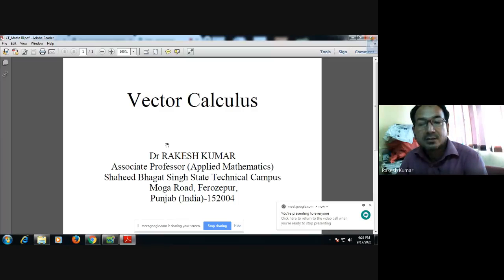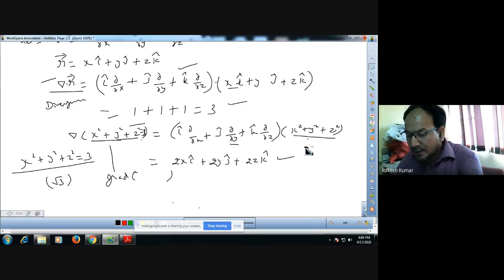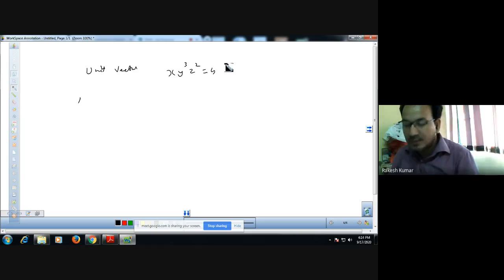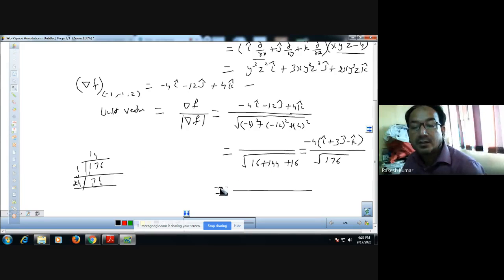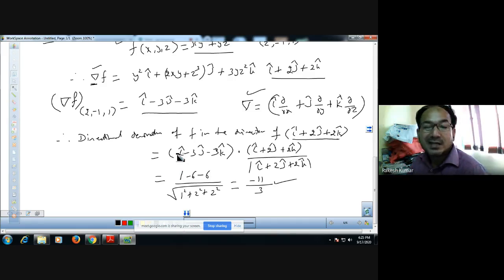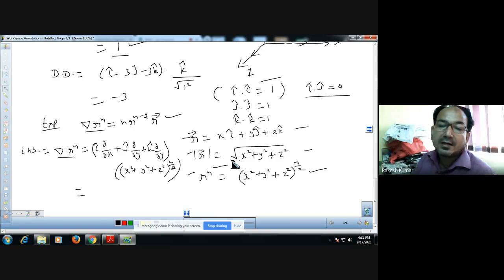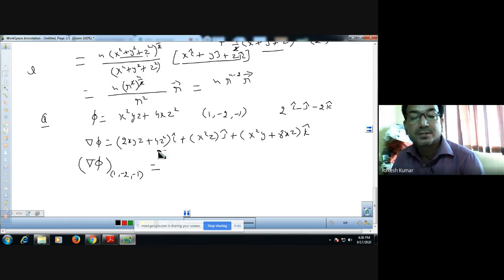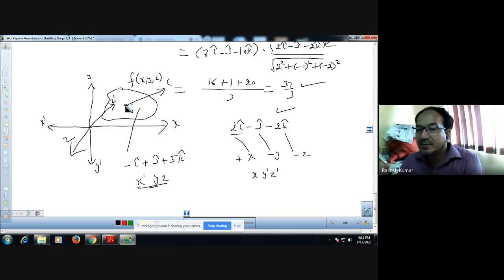Basics of Vector Calculus I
The lecture contains basics of a vector point function with unit vector/directional derivatives.